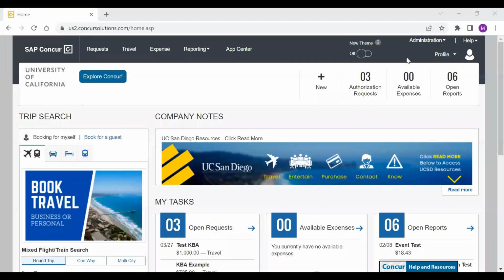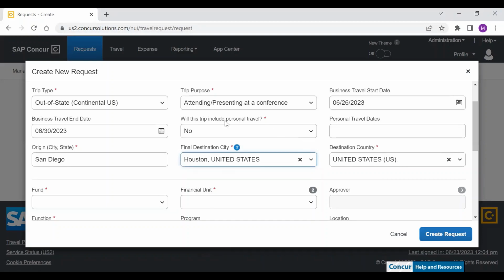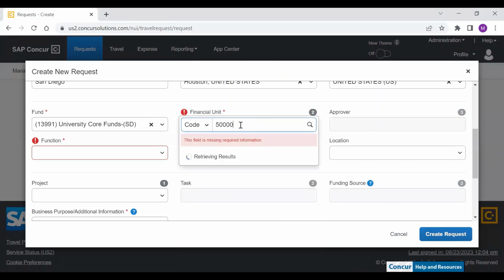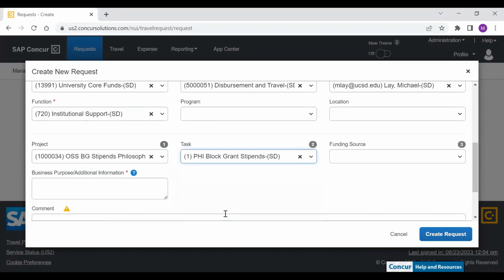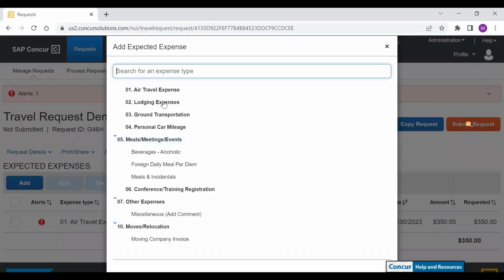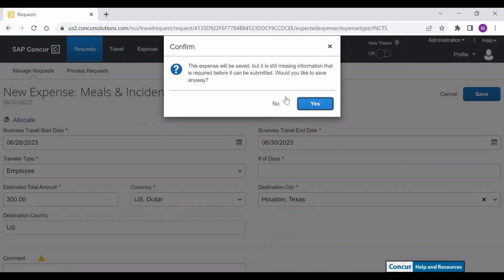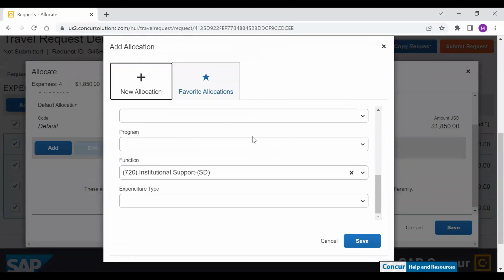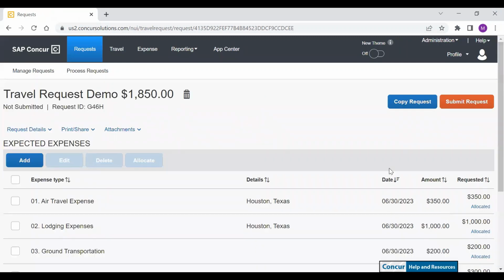How to Create a Travel Request in Concur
For written step-by-step guidelines on this same process, please reference this Knowledge Base Article